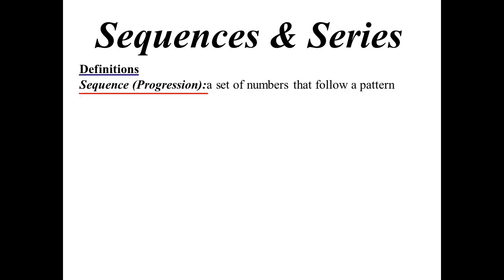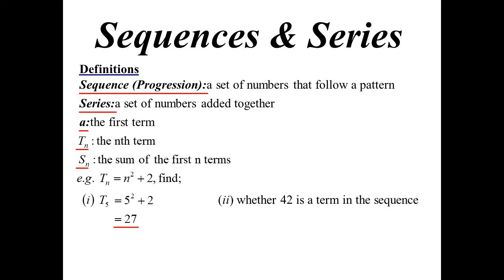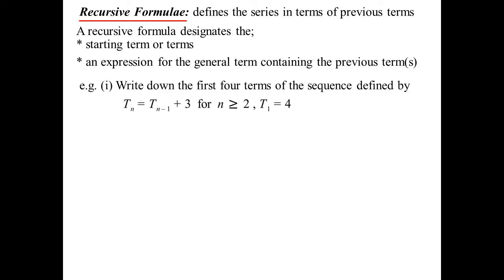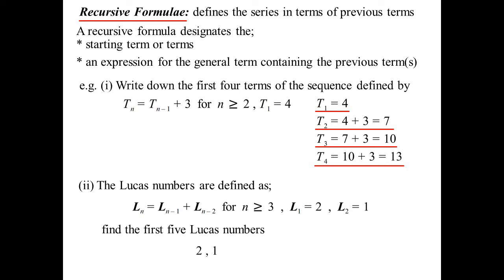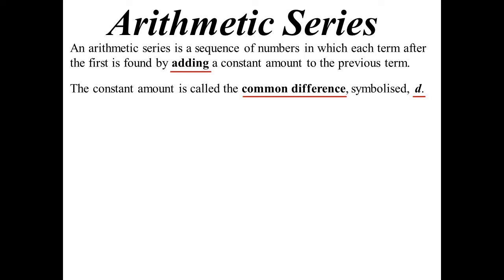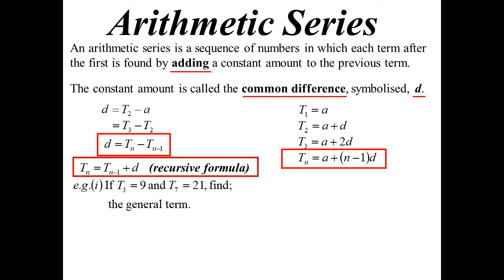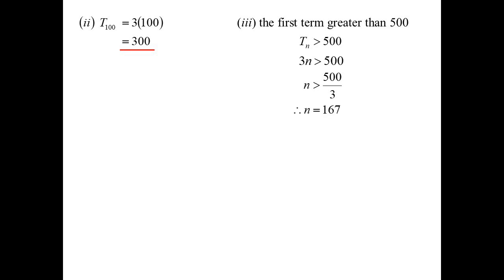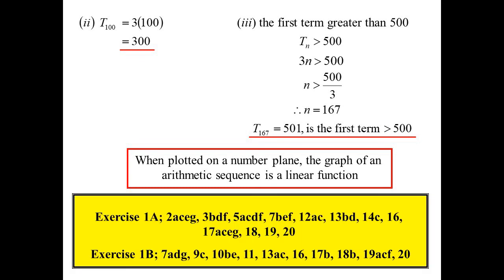12X1 T01 01 definitions & arithmetic series 2023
Looking at number patterns and in particular the pattern known as the arithmetic series